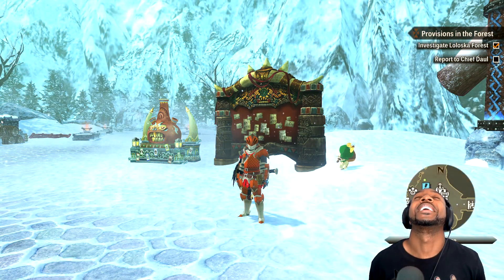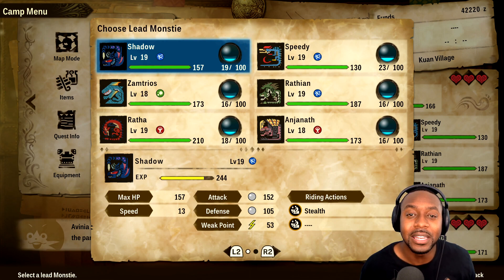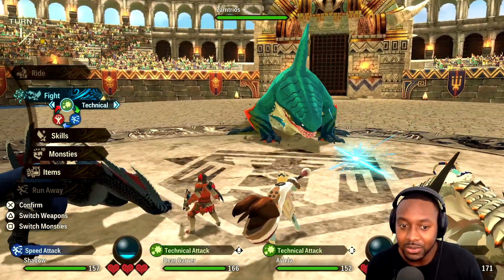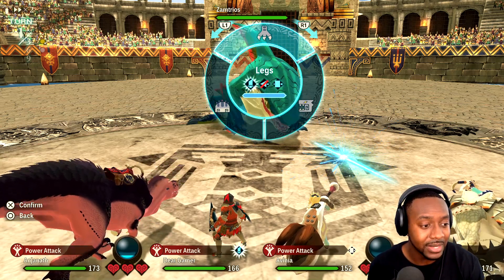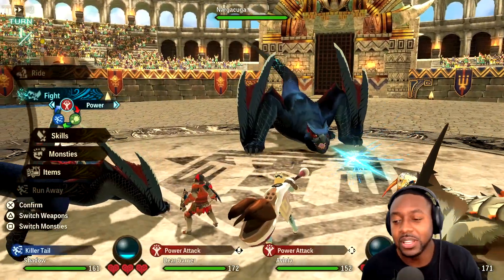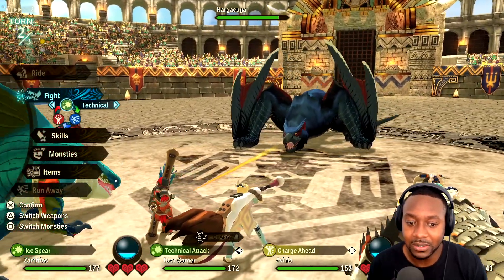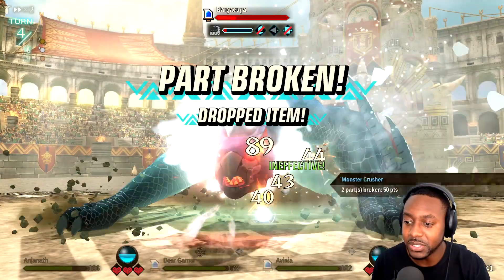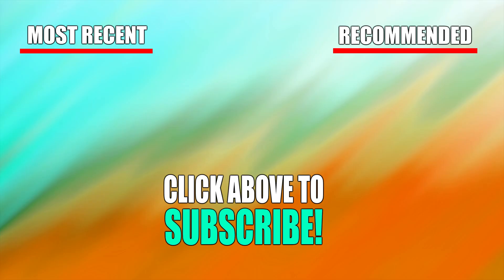MH Stories 2 • Ultimate Combat Guide - Beginner & Advance Tips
Gaming & Streaming Gear ➜